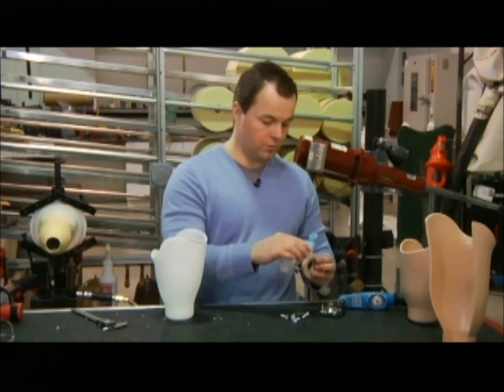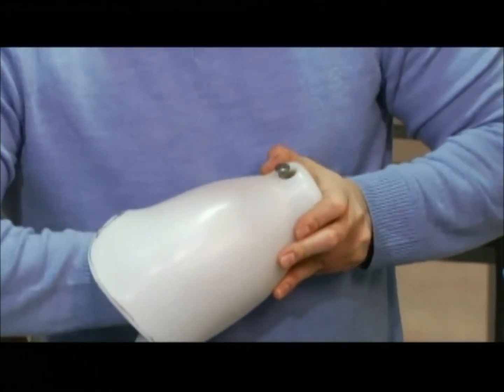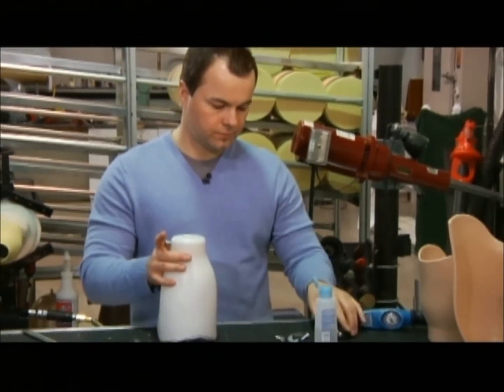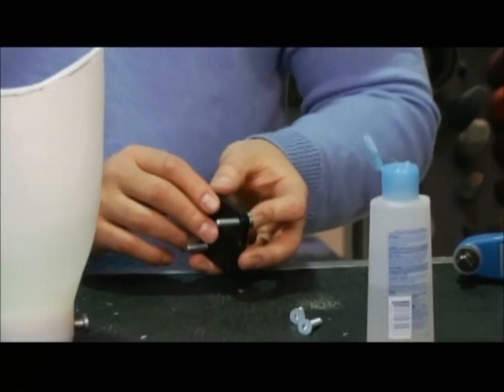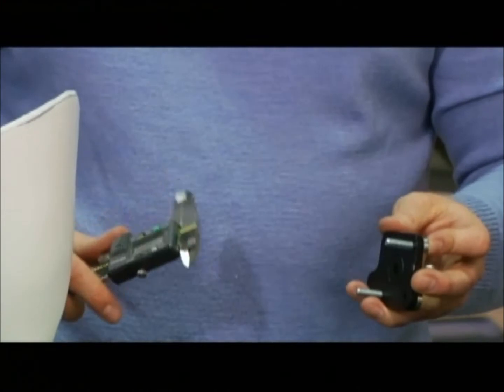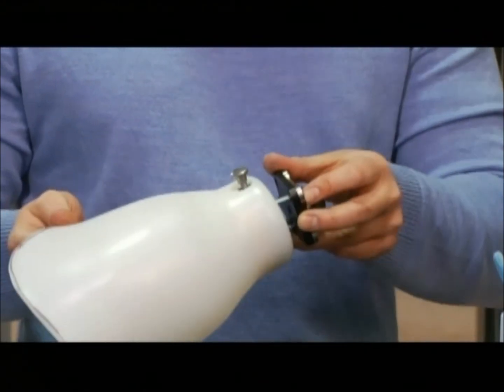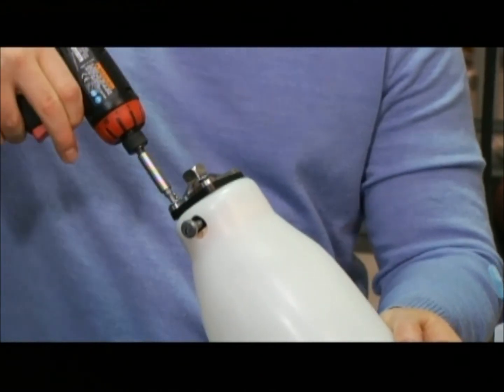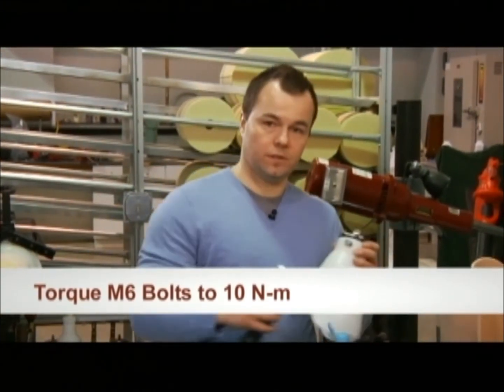EVLS Lock Installation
The Elevated Vacuum Locking System (EVLS™)
is Prosthetic Design's modular push shuttle lock
that is conducive for use in High or Elevated
Vacuum socket systems. When fit properly into
the distal void in the socket, the lock acts as a
suspension mechanism, connecting plate and
sealing plate that has been designed to hold
vacuum levels up to 27 inHg. The EVLS™ allows
for the fabrication of a single wall thermoplastic
socket or conventional laminated socket with
Vivak/PETG liner.